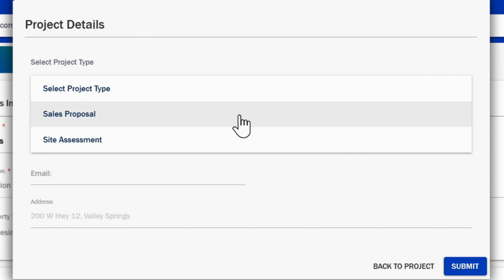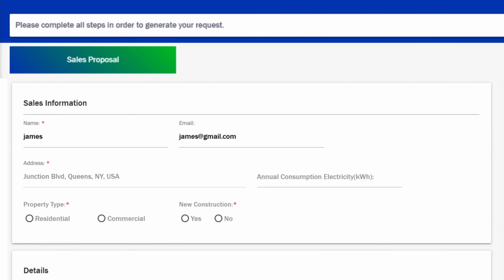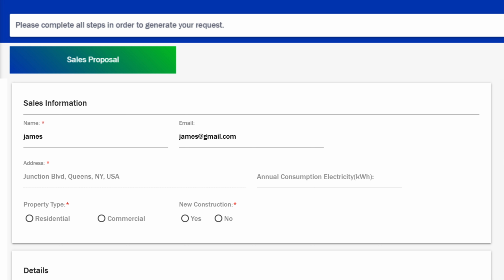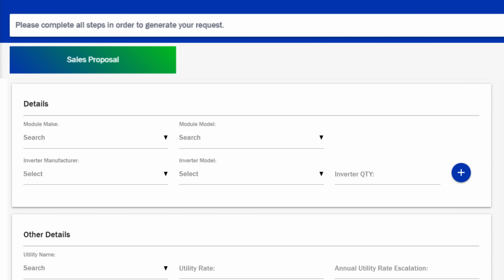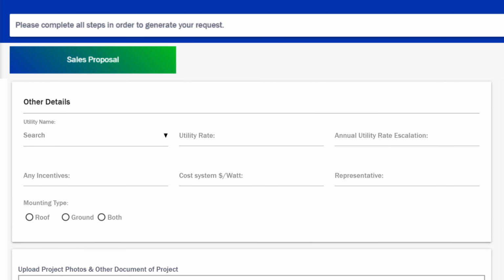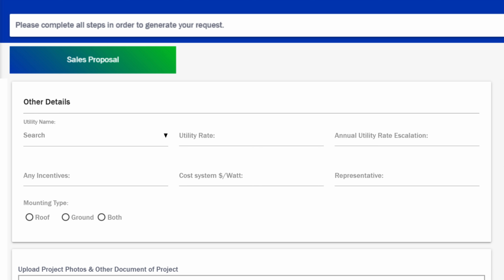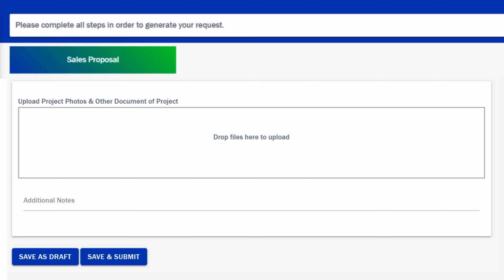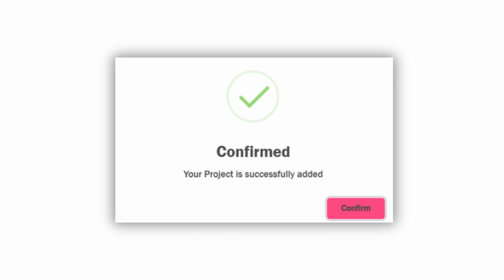How to Order a Solar Sales Proposal on Vishtik Portal | Step-by-Step Tutorial for Solar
Learn how to order a solar sales proposal on the Vishtik Portal with this clear, step-by-step guide.
Whether you’re a solar contractor, installer, or project manager, this quick tutorial shows you exactly how to:

Log in and navigate the Vishtik Portal
Create and submit a solar sales proposal in minutes
Apply tips for faster approvals and smoother project management

Using tools like Aurora Solar, Helioscope, PVDesign, OpenSolar, and PVSyst becomes even easier when your proposals are prepared the right way.